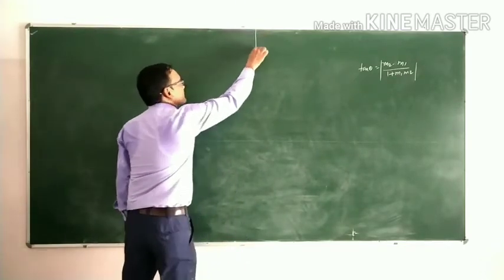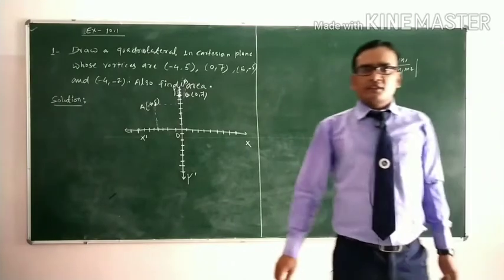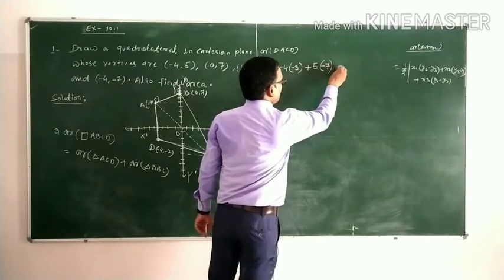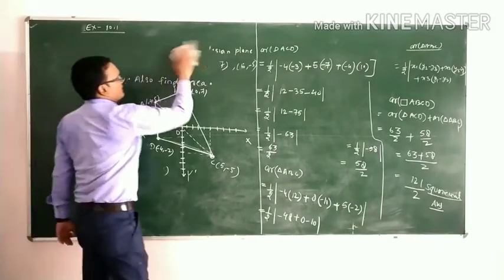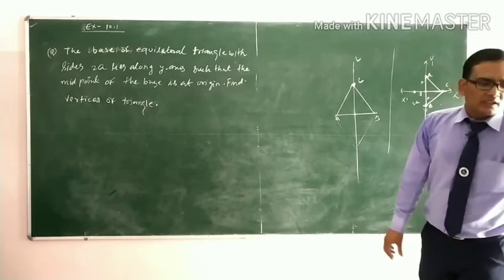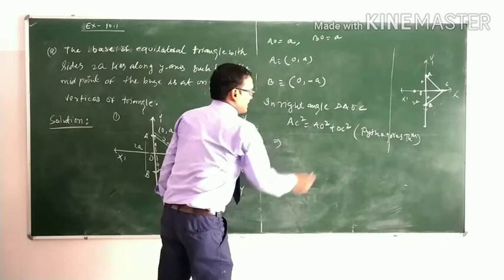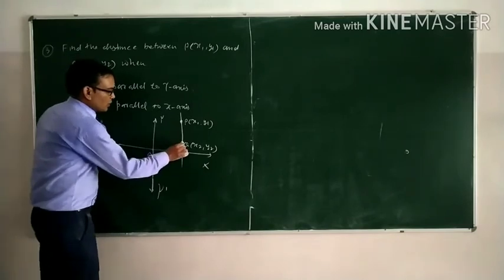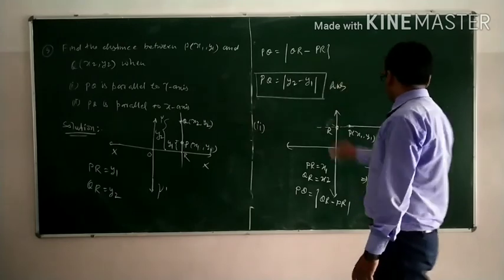STRAIGHT LINES EXERCISE 10.1 QUESTIONS 1,2,3 NCERT MATHS CLASS XI BY MANOJ SIR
In this lecture we will discuss solution of Q.1,2,3 of exercise 10.1